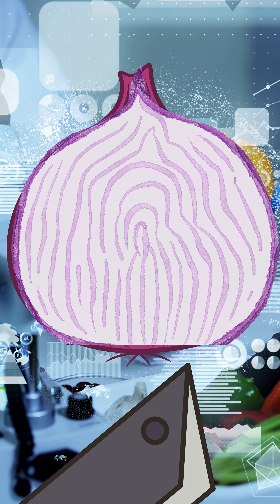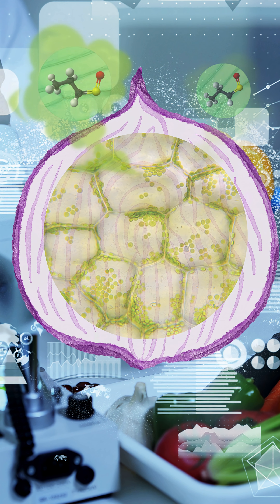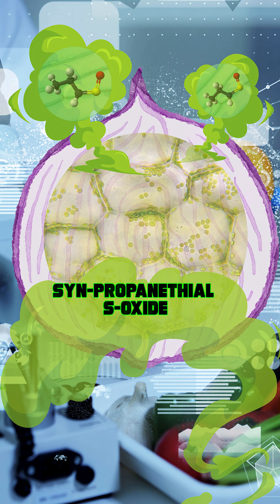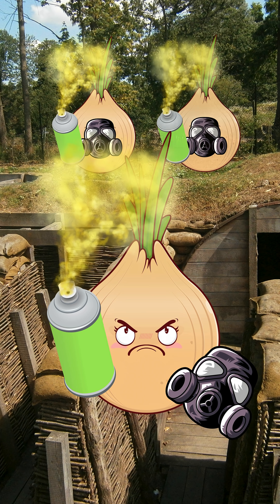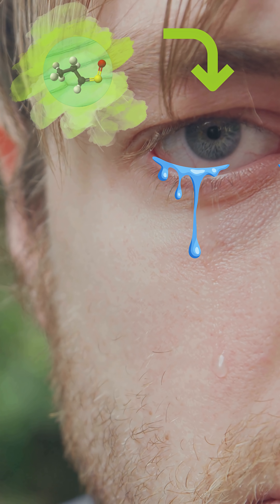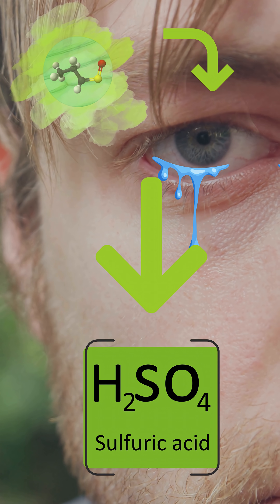COLD ONIONS Make you cry MORE! (The Data-Driven Truth)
It's dinner, not a funeral! 😭 If you're chilling your onions to stop the tears, the data says you're doing it WRONG. Stop guessing. Data-test.
DDDoug

References:

Jung, S., Eom, H., Kwak, Y., & Stone, H. A. (2022). Droplet outbursts from onion cutting. Physical Review E, 105(5), 054602.

Imai, S., Tsuge, N., Sakamoto, H., & Ohki, T. (2002). Lachrymatory factor synthase and its role in the lachrymation of onion. Nature, 419(6908), 685.